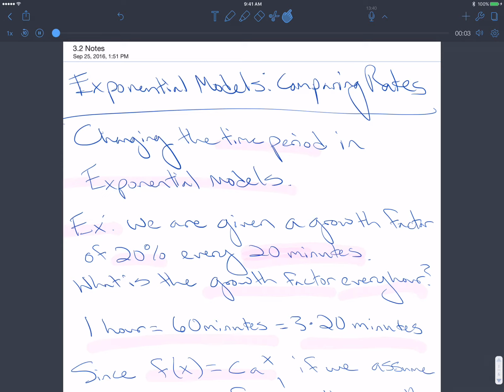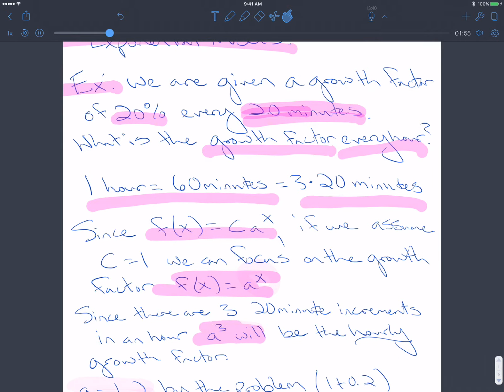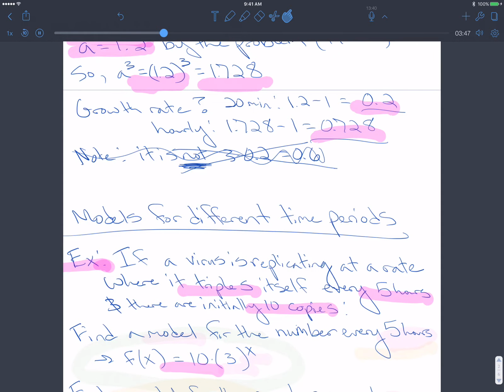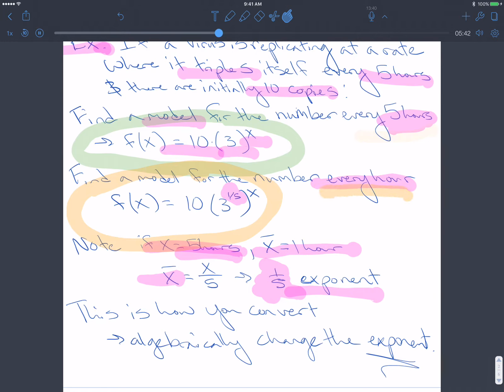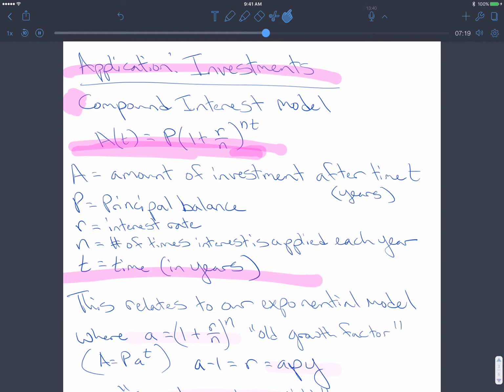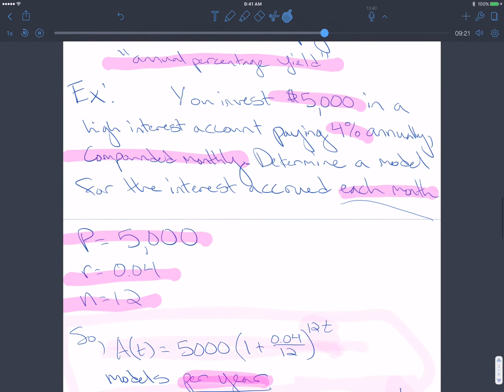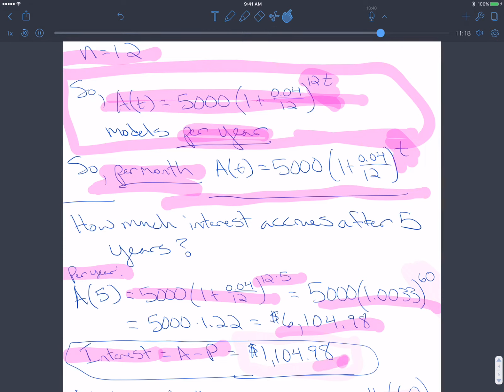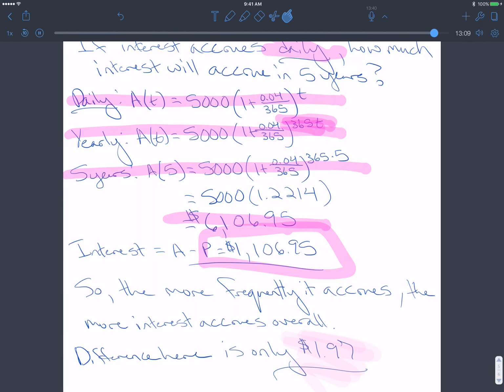College Algebra through Modeling Section 3.2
Comparison of exponential models: looking at the growth rate in terms of time period.